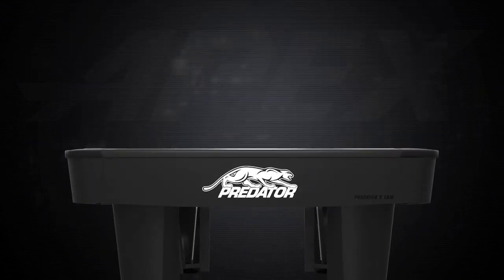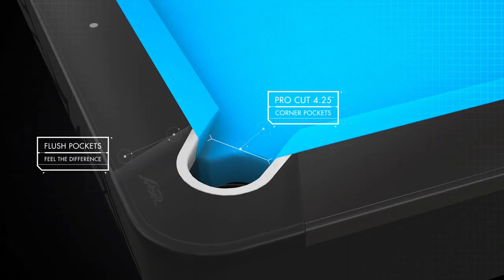Pool Table Pockets You Can Count On | Predator Apex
One of the first details players often notice on the Predator Apex 9" Pool Table is the pro cut of the pockets while playing.